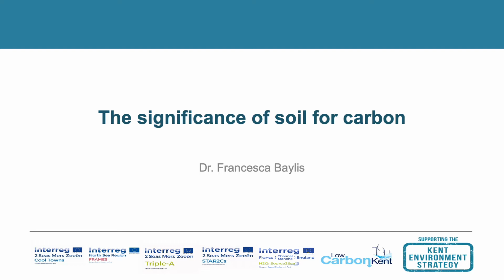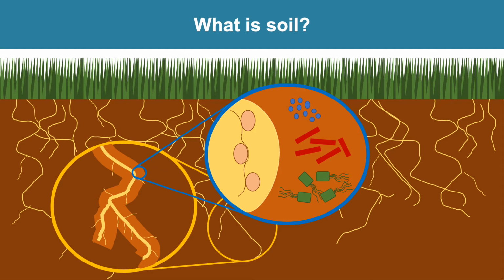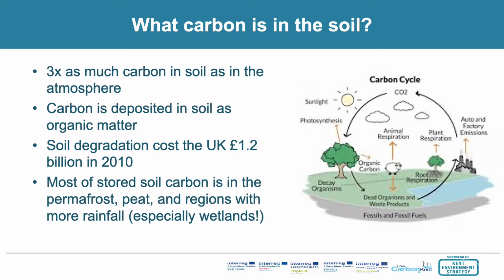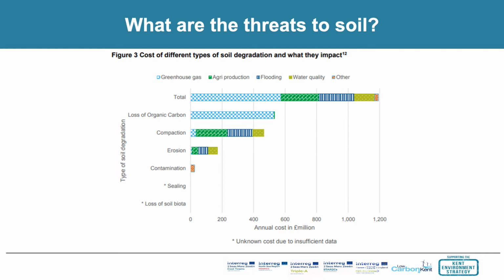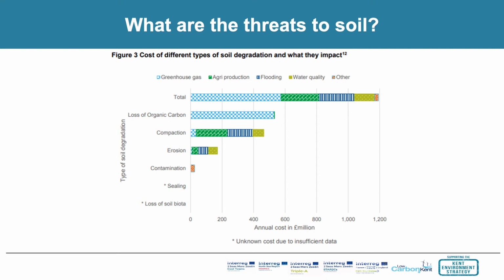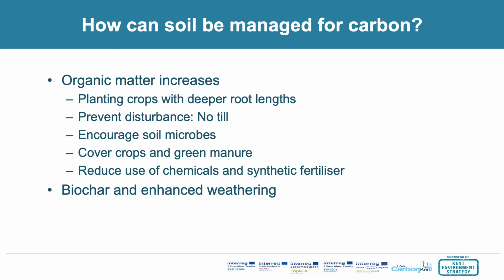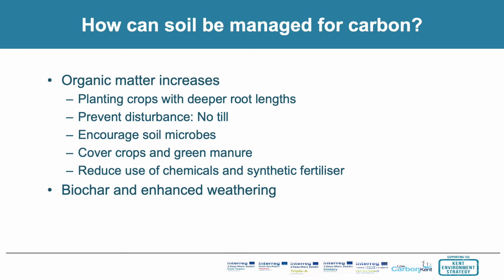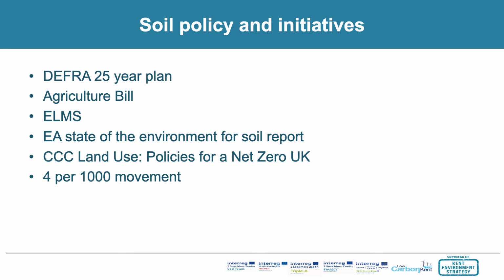The significance of soil in carbon storage – Dr Francesca Baylis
Sussex LNP Presentation